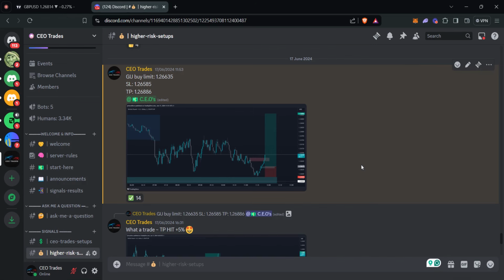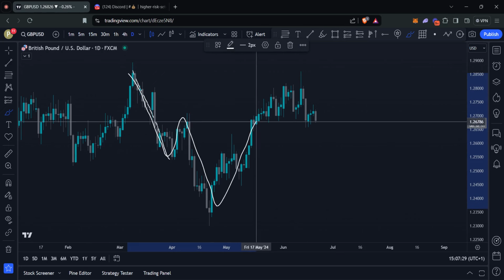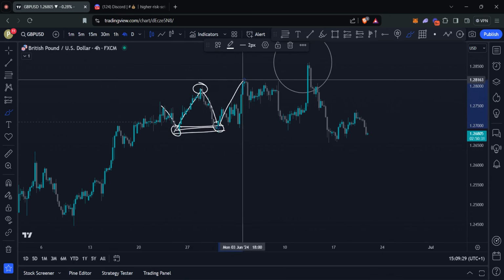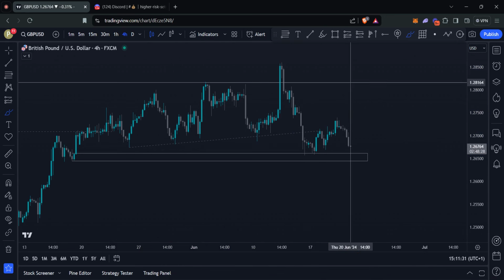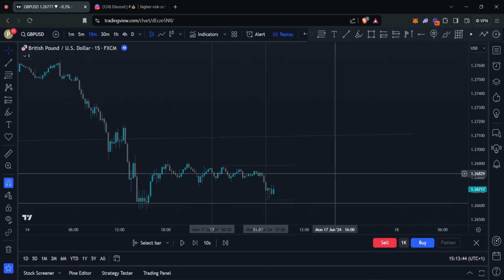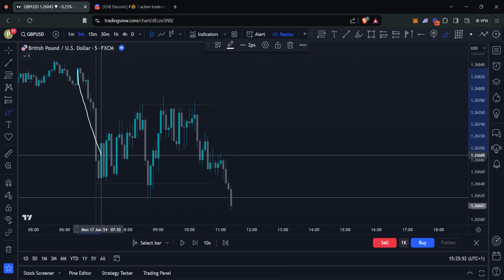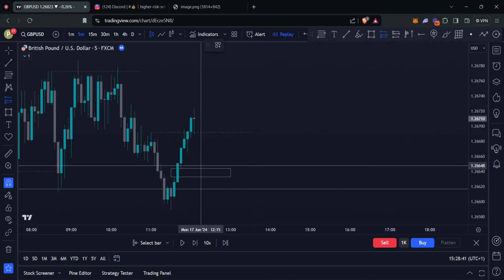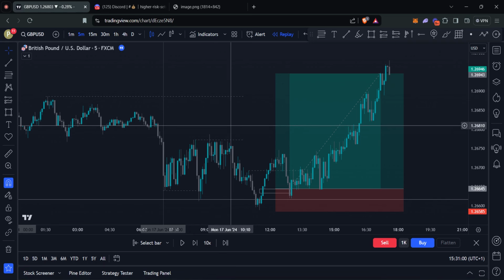How To Trade Supply & Demand Like A Pro | $5000 Made Using ICT Smart Money Concepts!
Transcript